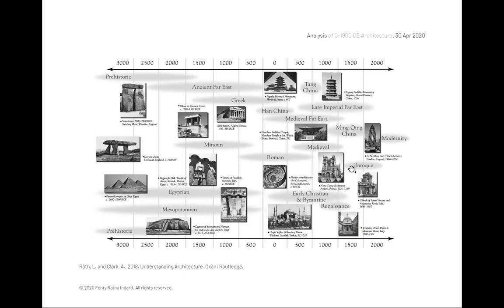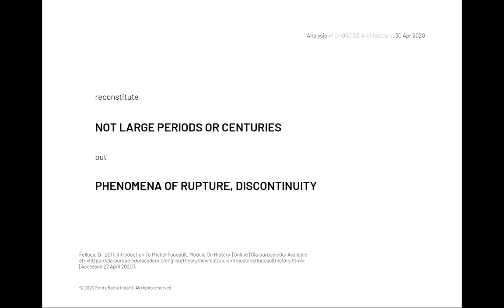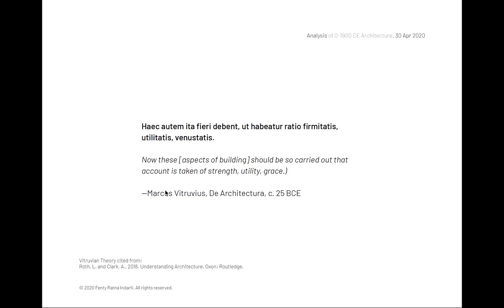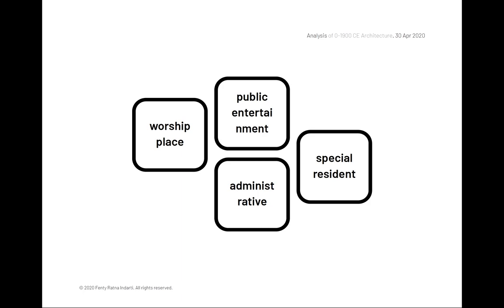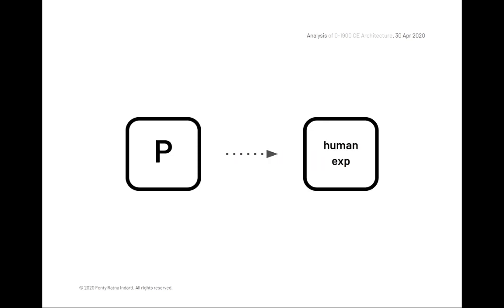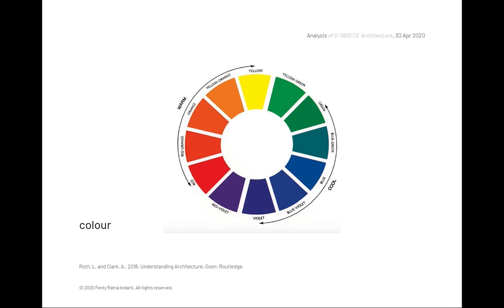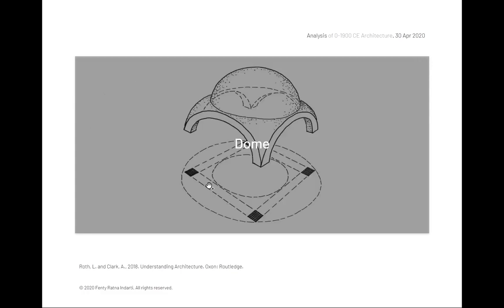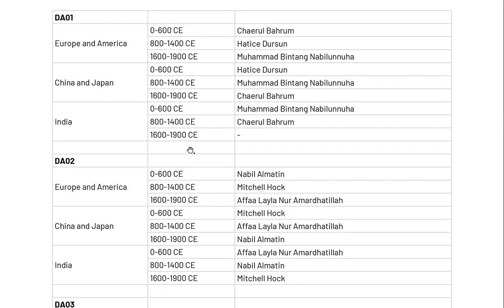History of Architecture - Analysis of 0-1900 CE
Lecture for Introduction to History of Architecture.
Department of Architecture ITS, Surabaya, Indonesia
Topic : Analysis 0-1900 CE
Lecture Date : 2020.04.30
Language : English

The topic covers methodology used to understand and analyse historical architecture.